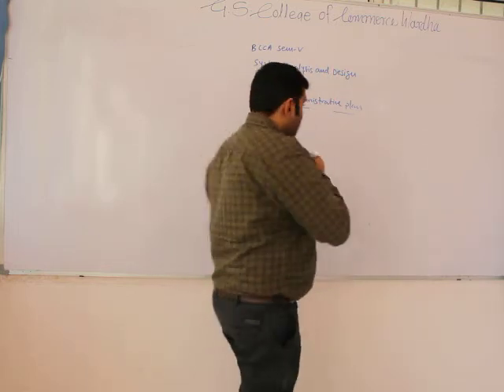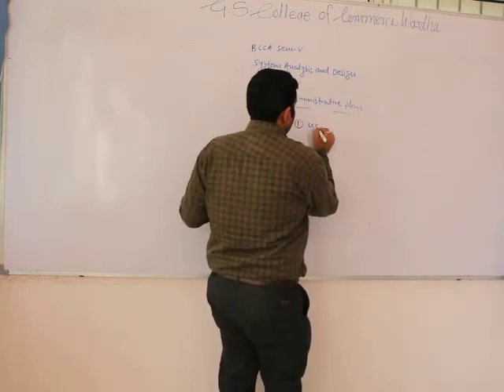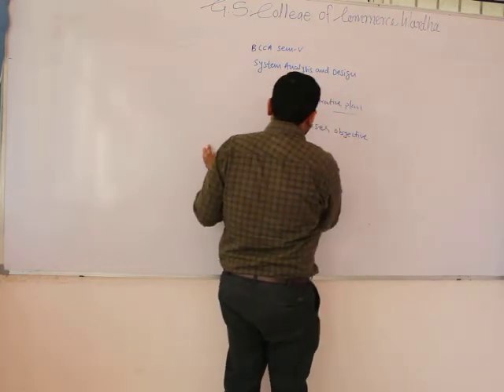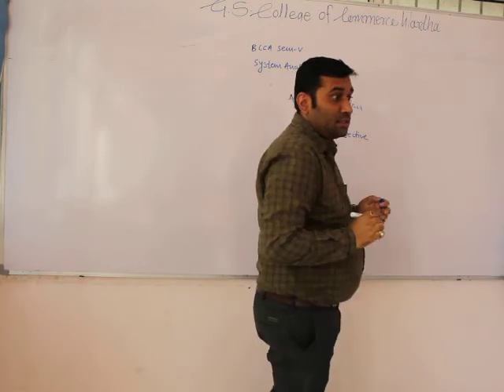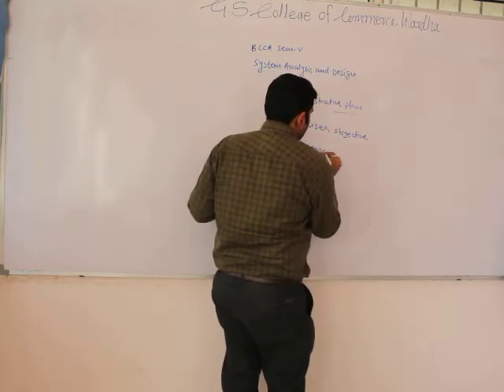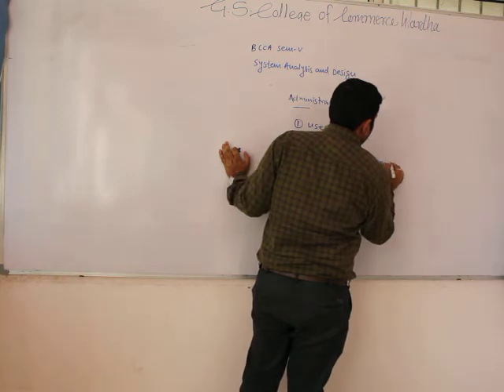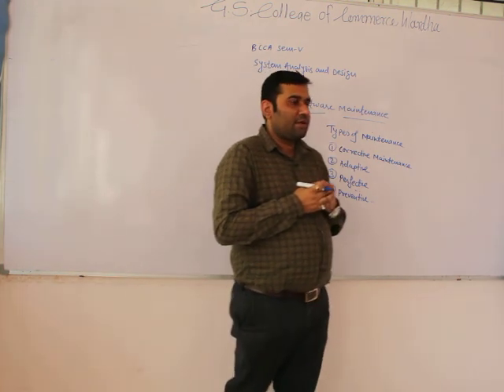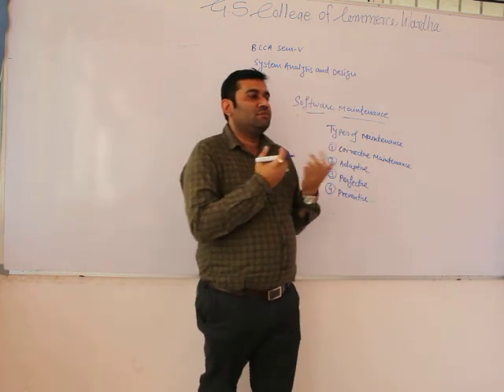BCCA Sem 5 - System Analysis And Design - Lecture 23